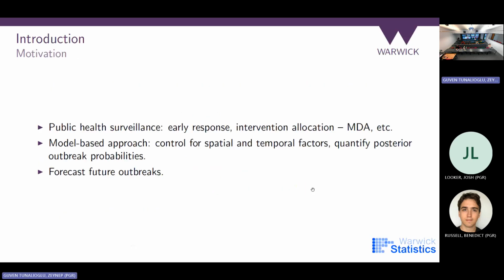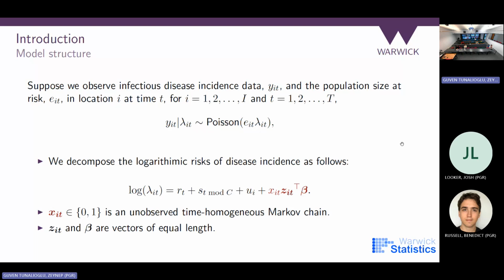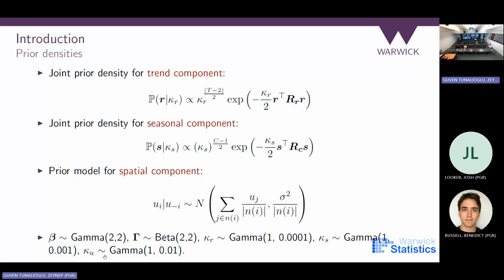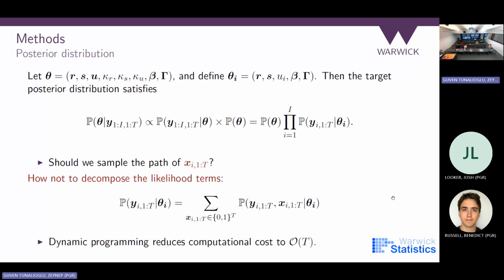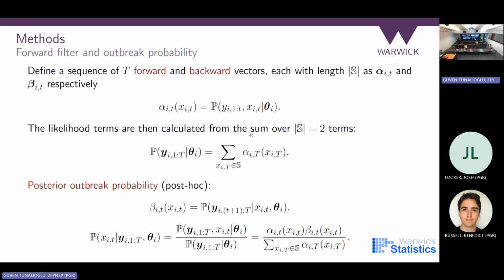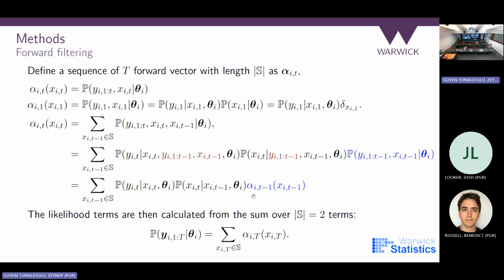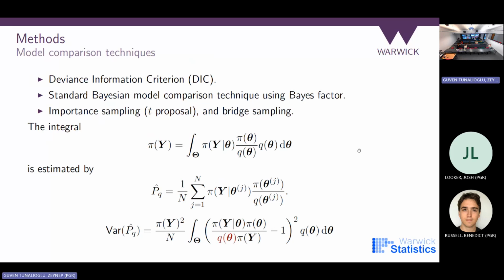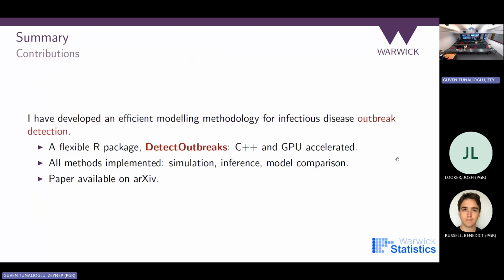Bayesian spatio-temporal modelling for infectious disease outbreak detection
Title: Bayesian spatio-temporal modelling for infectious disease outbreak detection
Speaker: Matthew Adeoye, University of Warwick (Statistics)
Abstract: Surveillance of infectious diseases across multiple regions often requires the use of spatio-temporal models to characterize transmission dynamics and detect outbreaks. However, these models can suffer from high computational costs, parameter identifiability issues, and difficulties in comparing alternative model structures. In this talk, I will present a general and scalable Bayesian methodology that addresses these challenges, providing efficient posterior inference and a robust model comparison technique to approximate model evidence in high-dimensional space. To conclude, I will present some results from application to both simulated and real-world datasets.